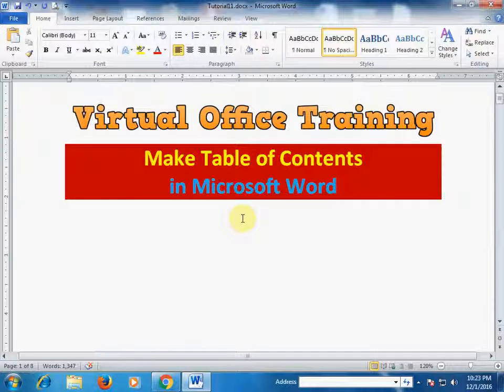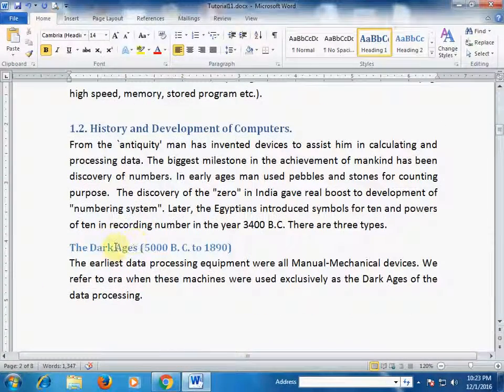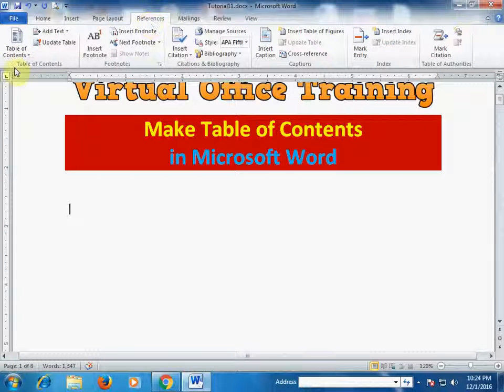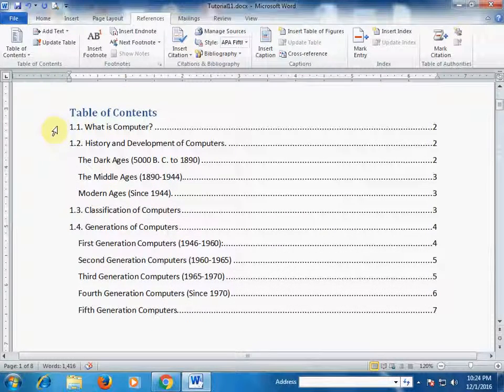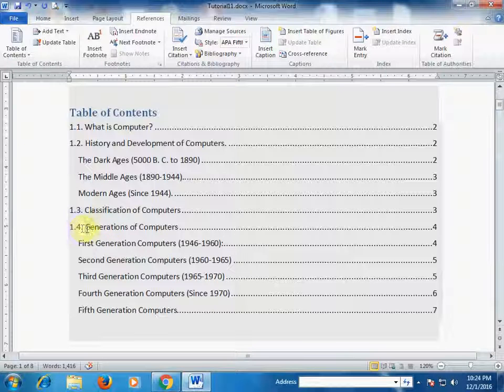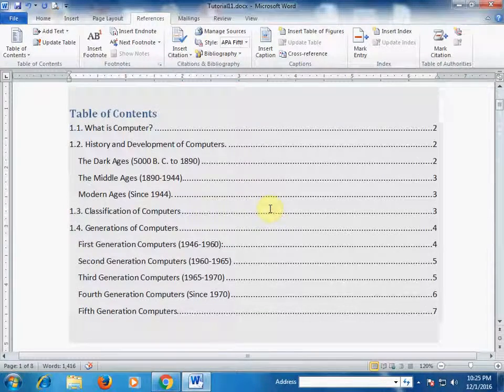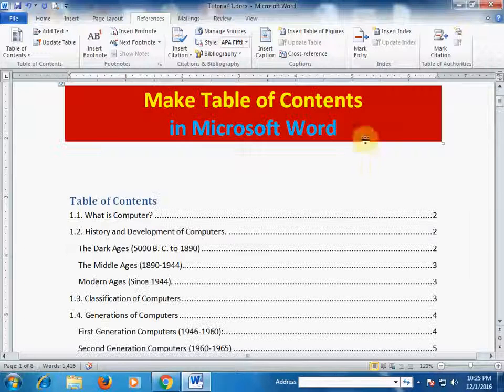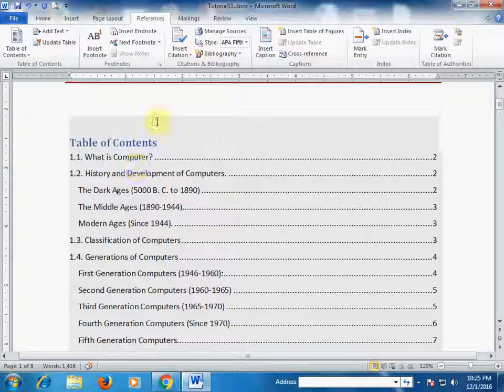Word Tips (How to Make Table of Contents)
In this video tutorial i am going to teach you how to make table of contents in Microsoft word.

Word Topics
Word Tips (Word Training: How to Insert Formula in Microsoft Word)